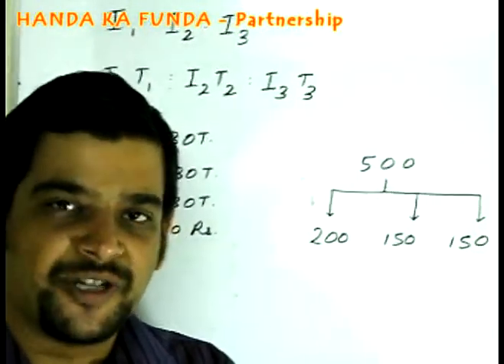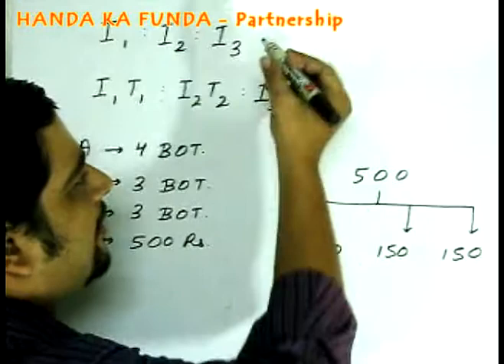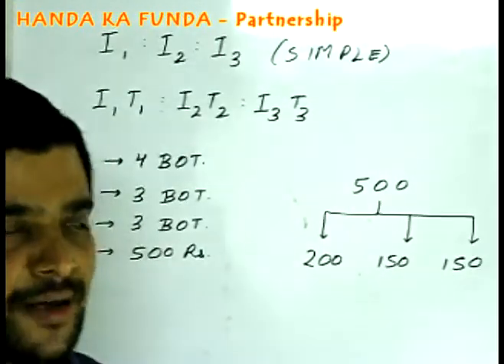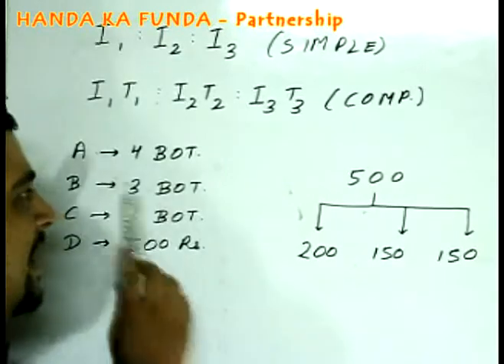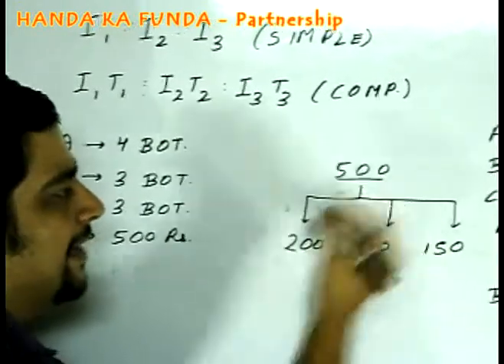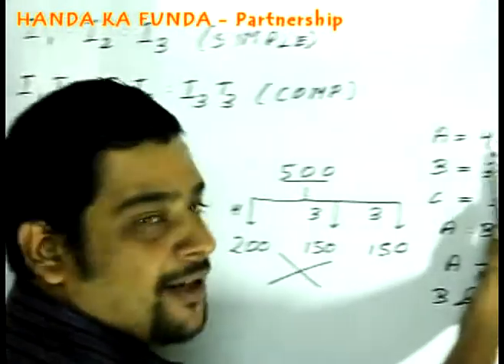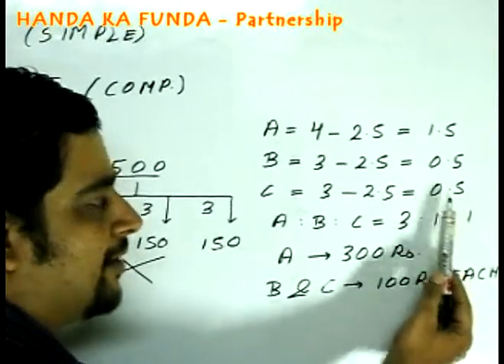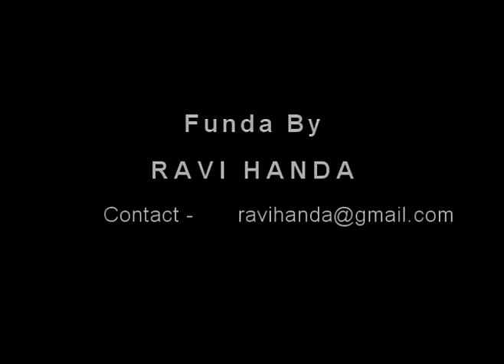Arithmetic - Partnership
In this chapter we discuss various kind of partnerships. We talk about simple partnerships where the only difference is the amount of money invested. We also talk about compound or complex partnerships in this
chapter.